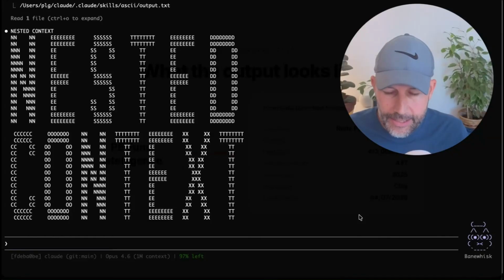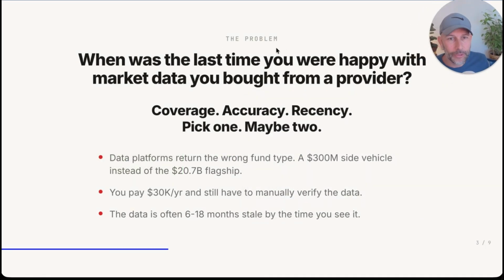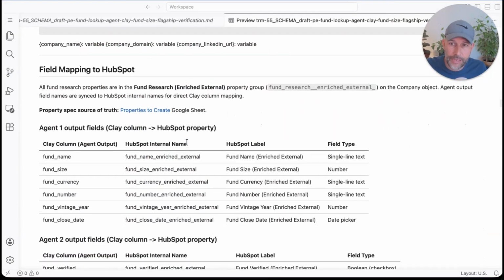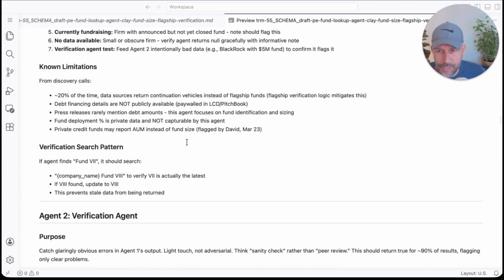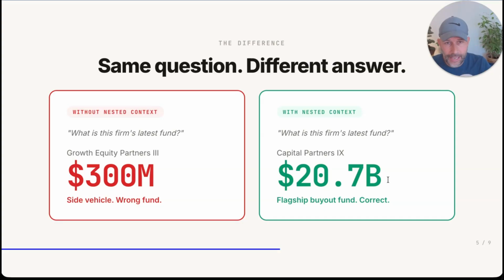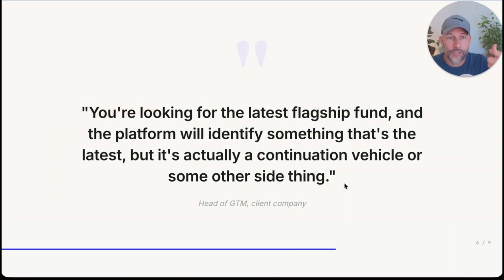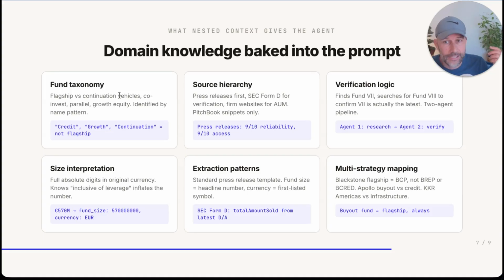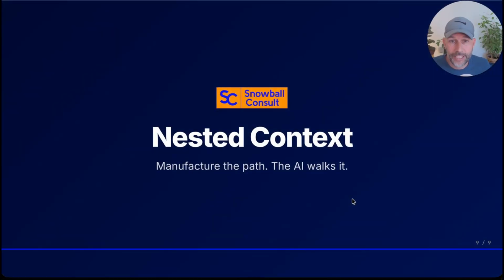Nested Context: Why Your AI Agent Returns the Wrong Data (And How to Fix It)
When you tell AI to "find the latest flagship PE fund," every word in that sentence is doing heavy lifting. "Flagship" alone carries an entire taxonomy of fund types the model needs to understand. Without that context, even $30K/yr data platforms get it wrong ~20% of the time.In this walkthrough, I show the full chain behind a PE fund research agent – from client discovery calls to structured CRM output. 10 artifacts, 4 layers, each one making the next one better.What you'll see:

Why "just build an agent" produces mediocre results

How individual terms like "flagship fund" carry hidden complexity
The concrete difference: $300M wrong fund vs $20.7B correct flagship

A real chain of intermediate artifacts that compound into better output
Why the AI is the last 10% of the work

This is a concept I call Nested Context – manufacturing domain understanding in advance so the AI can focus entirely on execution instead of learning on the fly.

Built with Claude Code.